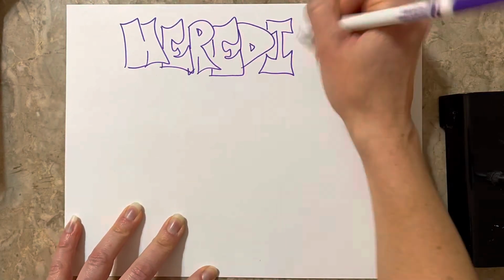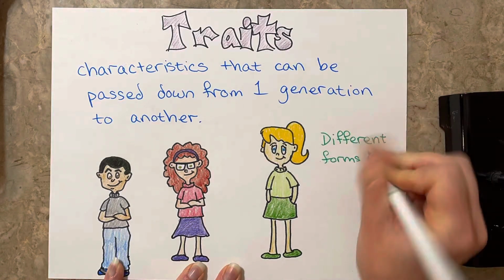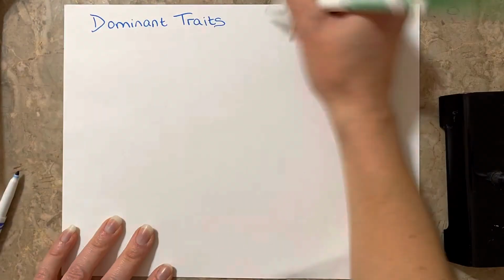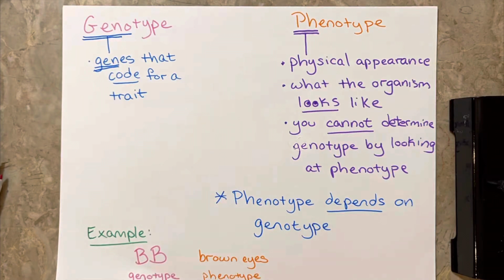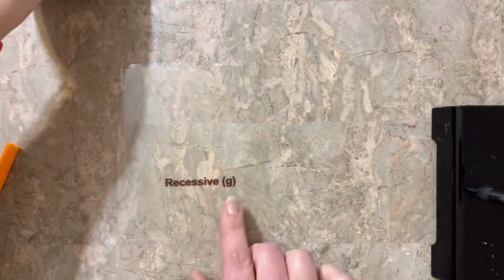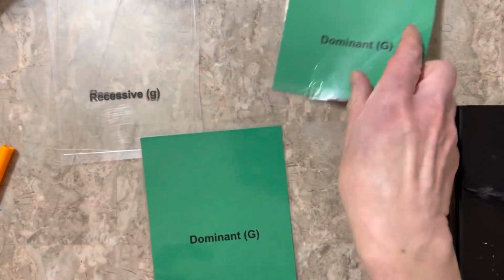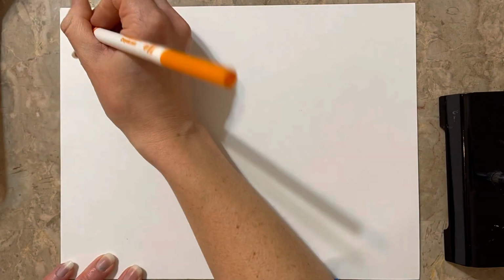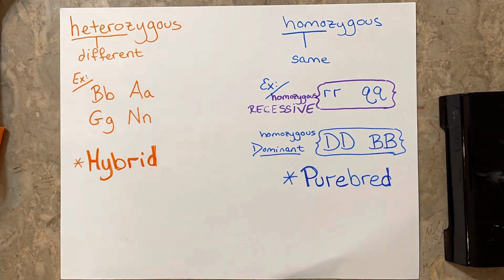Heredity and traits explained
Vocabulary: Heredity, dominant, recessive, traits, homozygous, heterozygous, hybrid, purebred, phenotype, genotype

**Note: do not play this in HD - the color gets all weird...